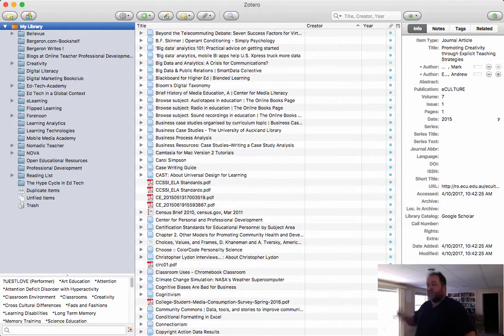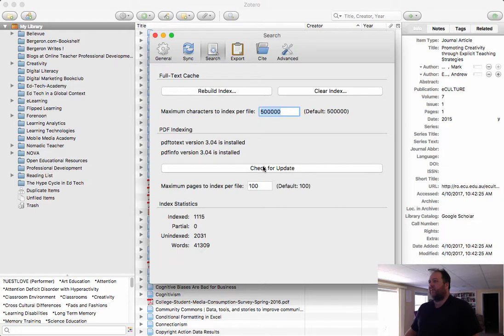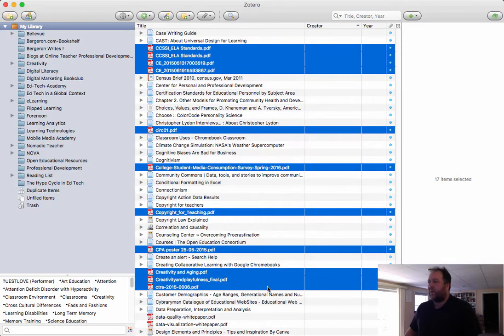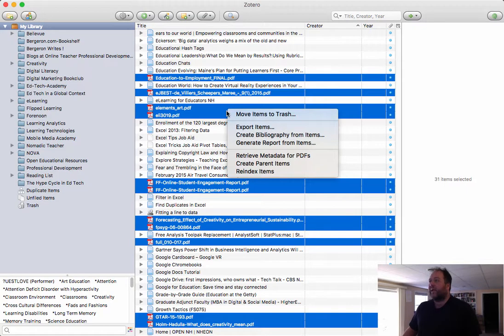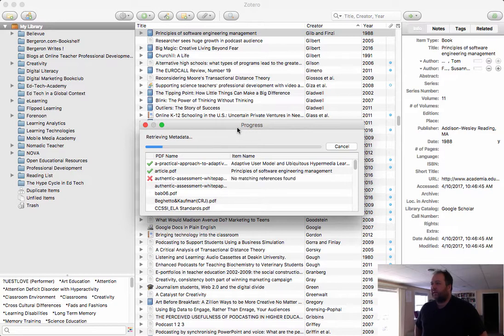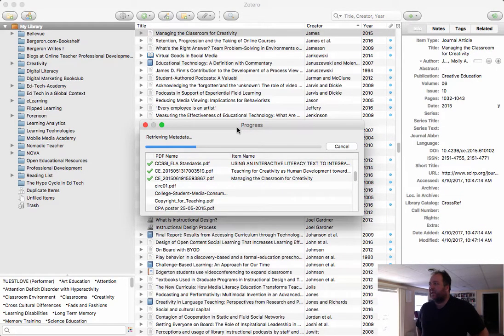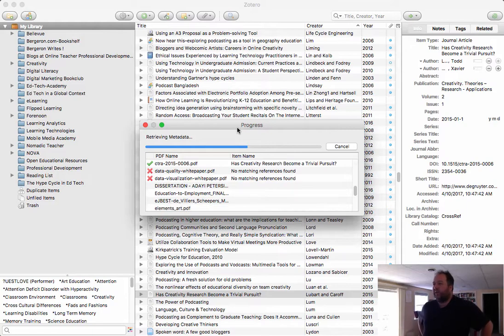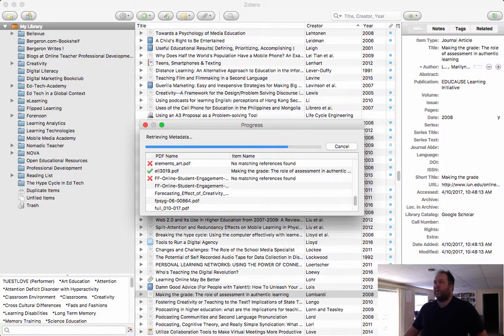Zotero PDF Metadata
In this video, I will show you how you can quickly pull down the citation information for PDF files that are in your Zotero library but un-attached.  Over the past few years, I have collected a few PDFs that are in Zotero of different articles from here and there.  Finding them can be a challenge and citing them by hand is, well one of the reasons I enjoy Zotero.

Most of those who spend much time with me discover my love of Zotero. Simply the best reference manager available. Today I discovered a new feature. Zotero can download the MetaData for orphan PDFs that you may have in your reference library. The software will scan Scholar.google.com and try and identify what the actual source of the PDF then populates a record with that information so you can more easily find and often, more importantly, more easily CITE your resource. My collection of orphan PDFs has just been cleaned up in about 90 seconds. And all backed up into the cloud and synced to my other computer. (Can you tell I love Zotero?)